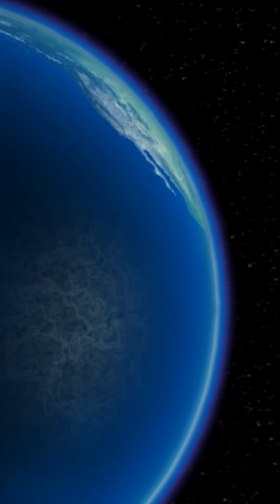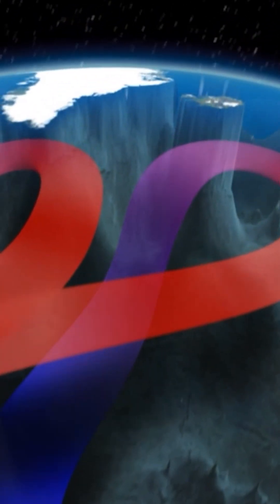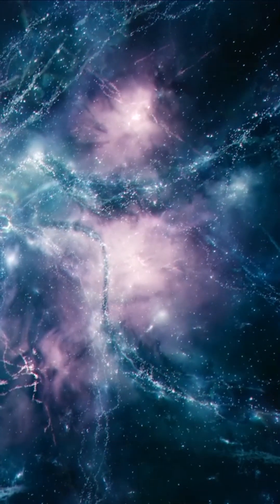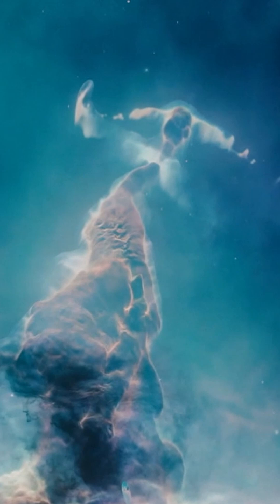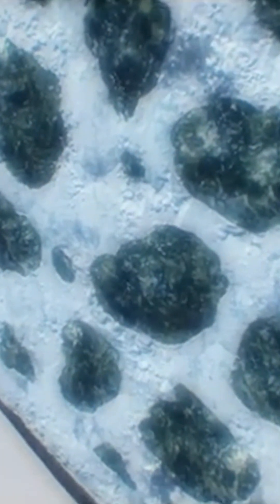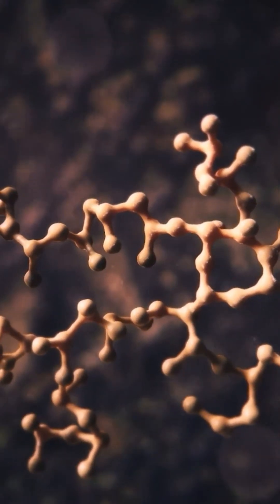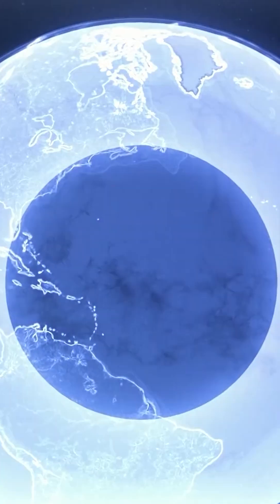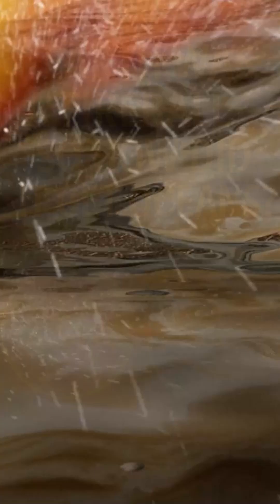Where Did All Earth's Water Come From!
We've all grown used to thinking of Earth as the “Blue Planet.”
But not many people stop and ask the deeper question: “Why is there so much water in the first place?”
What made it so that 71 % of our planet’s surface is covered in oceans and seas?
It’s not an easy question to answer.
These days, you could say the universe is absolutely overflowing with water.
And that makes perfect sense, considering that the elements that make up water are among the most common in the cosmos.
The idea that Earth’s water came from space might actually be easier to picture than the alternative.
After all, when the Earth was forming, it was a scorching hot ball of molten rock—not the kind of place that could hang on to liquid water.
So in such a hostile environment, it makes more sense to think that water came later, delivered from cooler regions farther out in space.
So if Earth’s water came from somewhere else, it likely hitched a ride on comets or asteroids from the outer solar system—two to three times farther from the Sun than Earth is.
If the external origin theory is right, then water from asteroids should have the same isotope ratio as the water in Earth’s oceans.
Halley’s Comet had nearly twice as much deuterium as Earth’s oceans.
There’s a major flaw in the external origin theory that we can’t just ignore.
It struggles to explain not only the sheer amount of water in Earth’s hydrosphere but especially the vast quantities hidden deep in the lithosphere and mantle.
That means only about one third of Earth’s water is above ground—the rest is buried deep below.
In the end, the truth about Earth’s water probably lies somewhere between the external and internal origin theories.